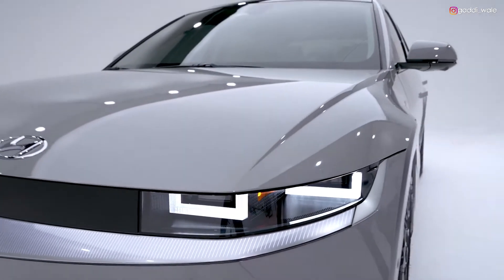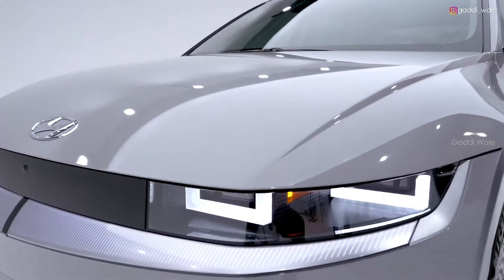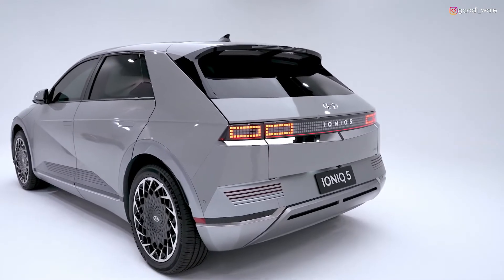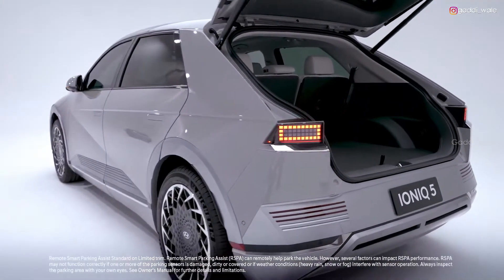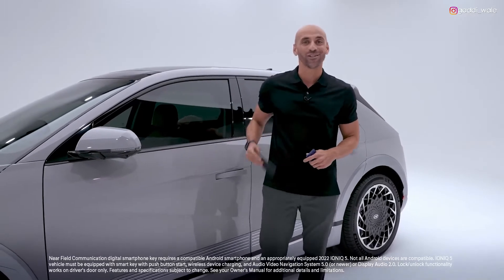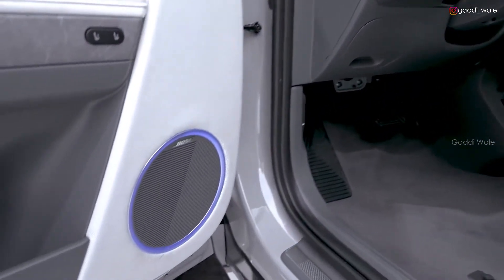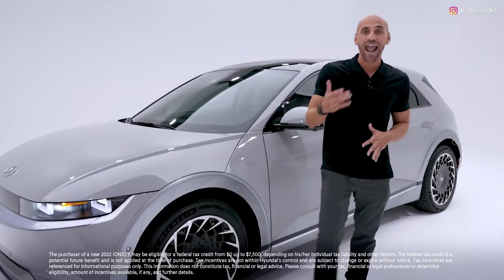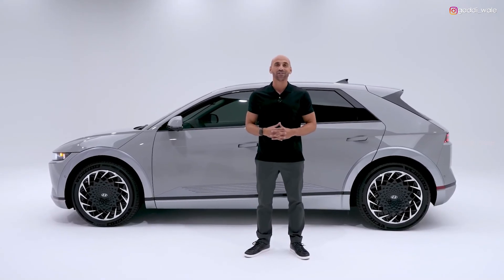2022 Hyundai IONIQ 5 Exterior, interior, Walkaround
Experience your electric life with IONIQ 5
IONIQ 5’s new EV platform gives us the opportunity to re-create a new mobility experience.
The new world where anything is possible. Experience the IONIQ 5.

Universal Island, an innovative moveable center console that can slide back as much as 140 mm.

Eco-friendly interiors
One of the clear demands was the need for more eco-conscious mobility solutions with lower environmental impact. Designers addressed these concerns through IONIQ 5’s use of eco-friendly and sustainably sourced materials.

The seats are clad in an eco-processed leather that is dyed and treated with plant oil extractions from flaxseed.

Other soft furnishings throughout the cabin consist of textiles derived from sustainable fibers such as sugar cane bio components, wool and poly yarns, as well as material woven from fibers made from crushed used PET plastic bottles.

Surfaces such as the dashboard, switches, steering wheel and door panels are coated in a polyurethane bio paint composed of oils from rape flowers and corn.

Ultra-Fast Charging
With a 350 kW charger, IONIQ 5 can charge from 10 percent to 80 percent in just 18 minutes. IONIQ 5 users only need to charge the vehicle for five minutes to get 100 km of range, according to WLTP.

Vehicle-to-Load (V2L)
The V2L function can supply up to 3.6 kw of power. The V2L port is located under the second-row seats, and it can be activated when a vehicle is on. Another V2L port is located at the charging port on the vehicle exterior. Using a converter, customers can charge high-power electric equipment. The outside port provides power even when the vehicle is turned off.